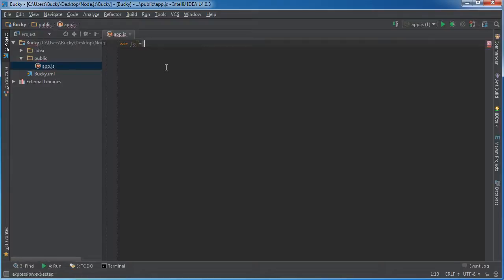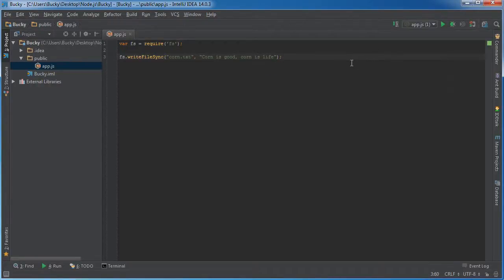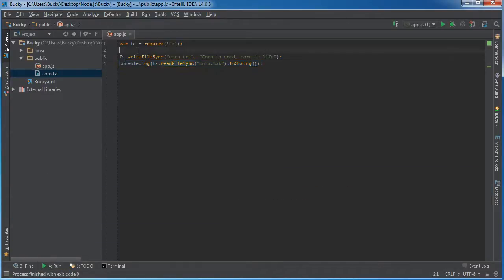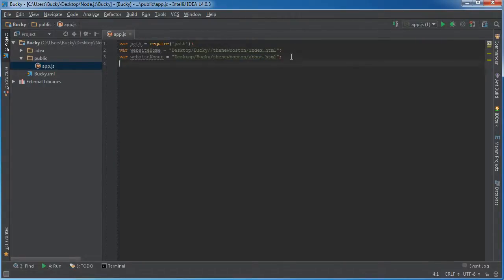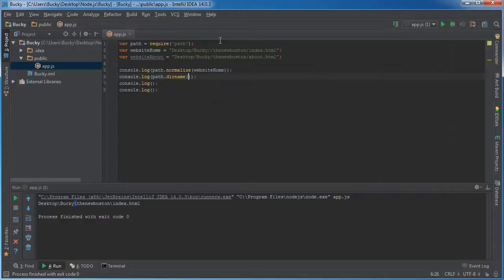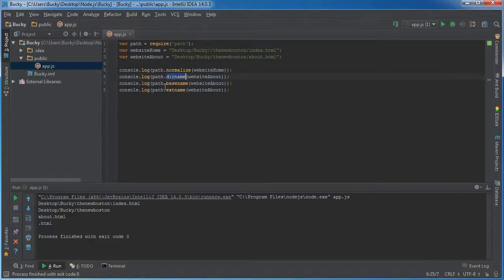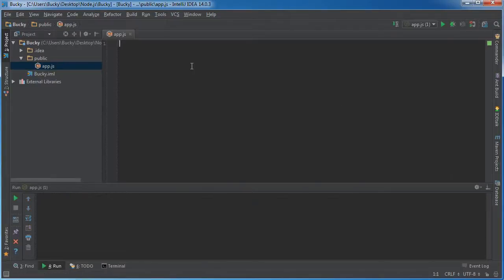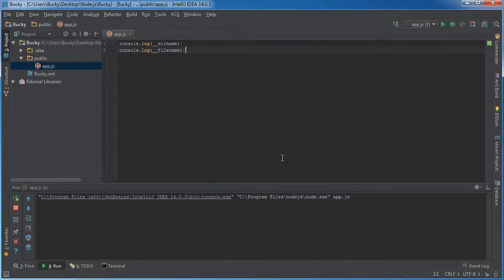Node js Tutorial for Beginners 12 Core Modules